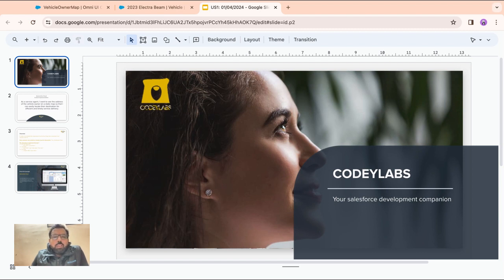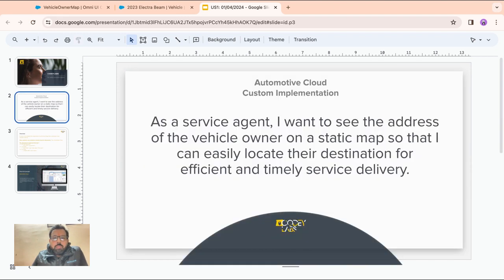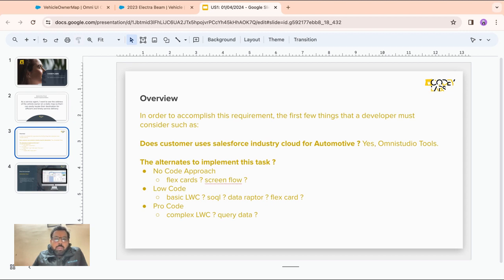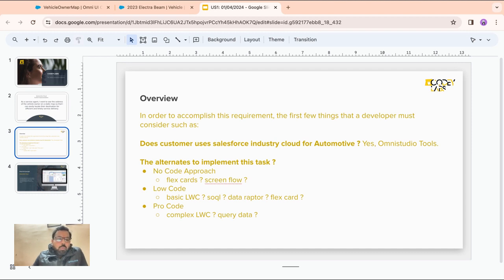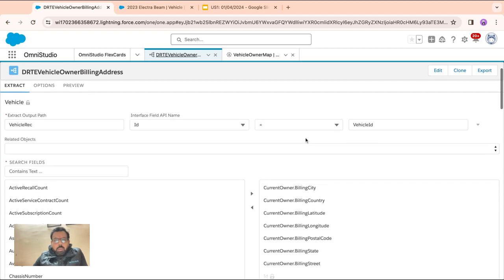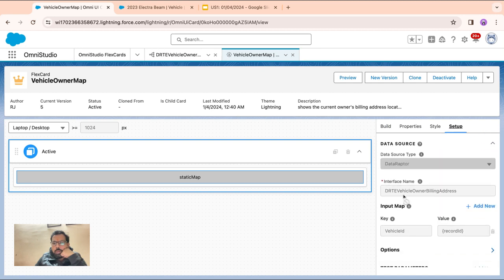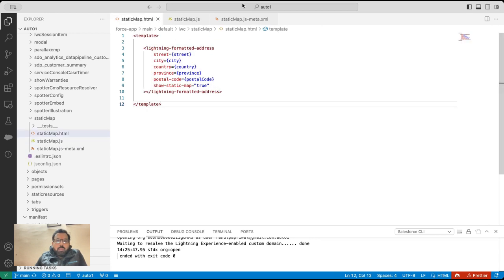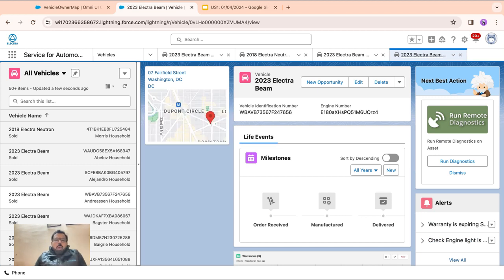CodeyLabs: Automotive Cloud - Address Map Customer 360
As a service agent, I want to see the address of the vehicle owner on a static map so that I can easily locate their destination for efficient and timely service delivery.